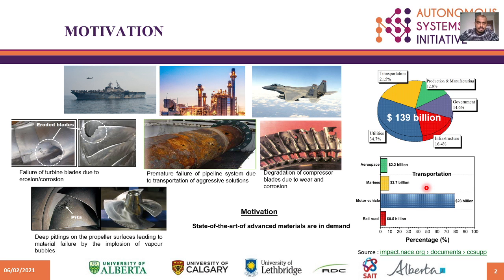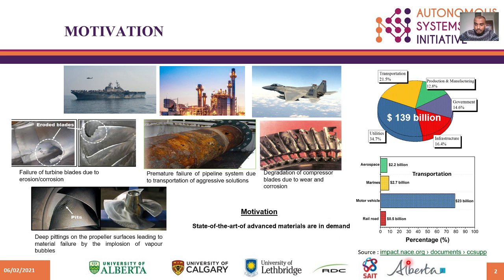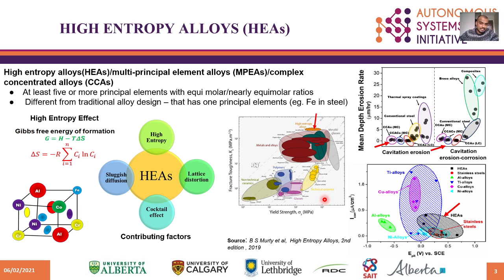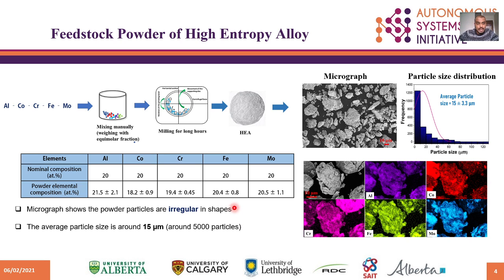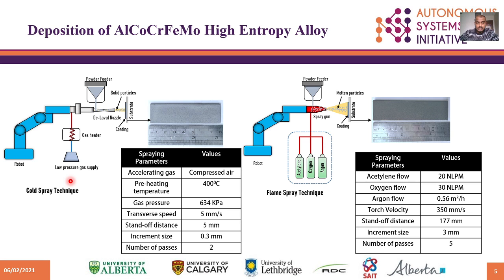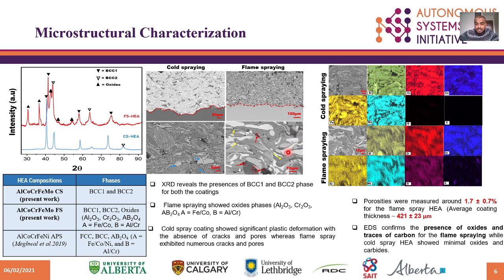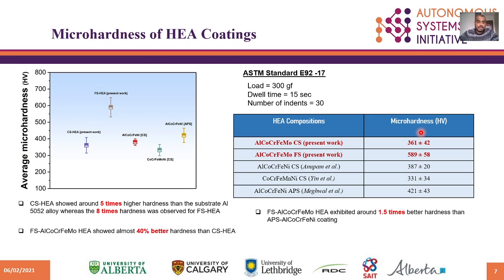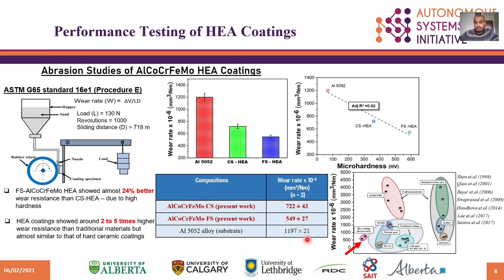Next-generation high entropy alloy via semi-autonomous deposition for sustainable industrial futures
Rakesh Nair:
High Entropy Alloys (HEAs) are a novel class of advanced materials that possess unique structural characteristics due to their complex compositional mixing compared to the traditional alloy counterparts. These alloys have shown potential to mitigate harsh environmental conditions that result in wear and corrosion. In this regard, a next-generation high entropy alloy is developed through flame-spray (high temperature source) and cold-spray (low temperature source) deposition techniques using semi-autonomous robotic system. Different characterization techniques such as  x-ray diffraction, scanning electron microscope, energy dispersive spectroscopy and micro-hardness was utilized to understand the structural-property correlations. The flame-spray showed around 40% higher hardness than cold-spray HEA due to presence of oxides. Furthermore, the flame-spray also exhibited  around 1.5 times hardness than HEA developed through atmospheric plasma spraying. The abrasion G65 was conducted to understand the wear performance of HEAs with other traditionally utilized materials. The studies showed that the flame-spray HEA exhibited better wear performance (around 24%) than cold-spray due to  high hardness. These HEA coatings also showed better wear resistance (around 1.6 to 5 times)  than traditional materials but similar to that of hard ceramic coatings.